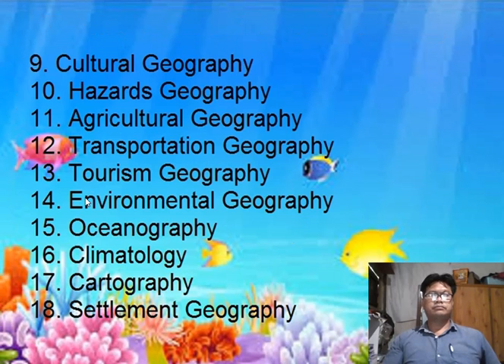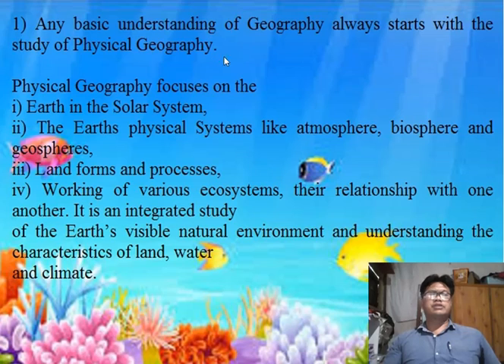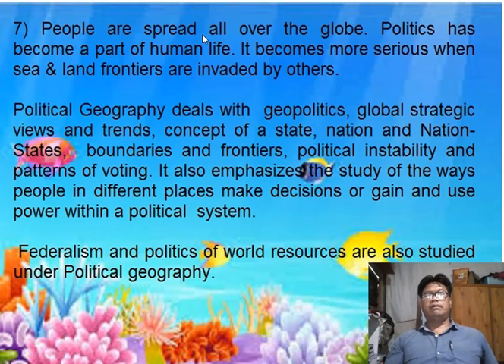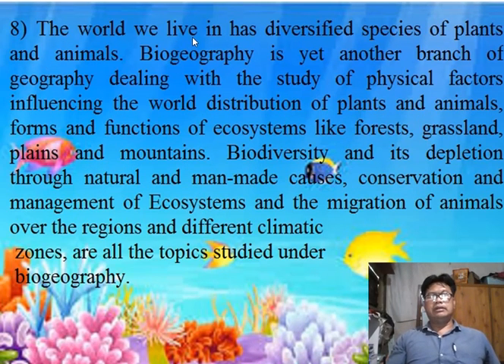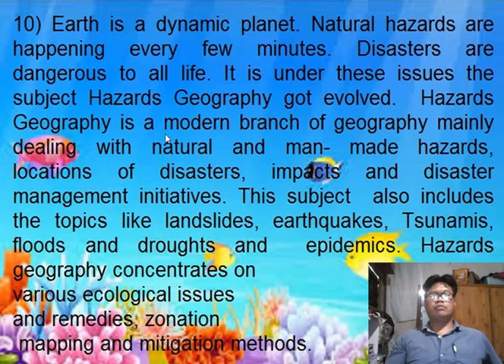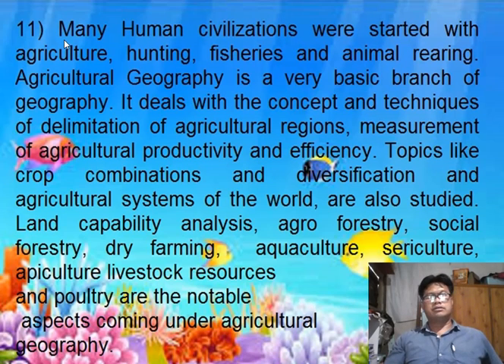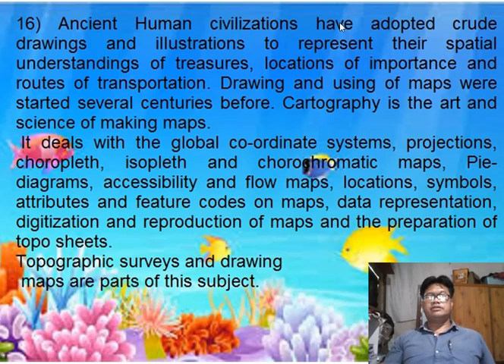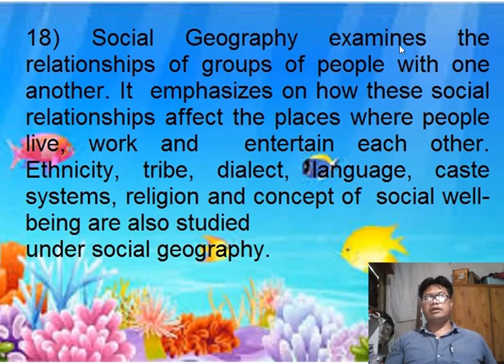Branches of Geography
Brief discussion on all major branches.